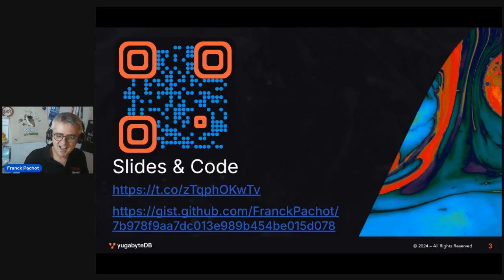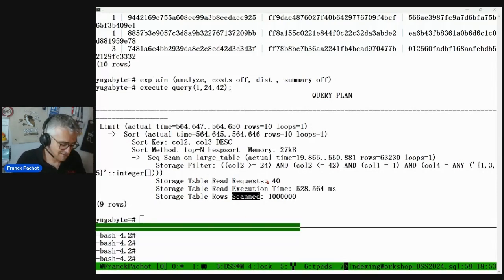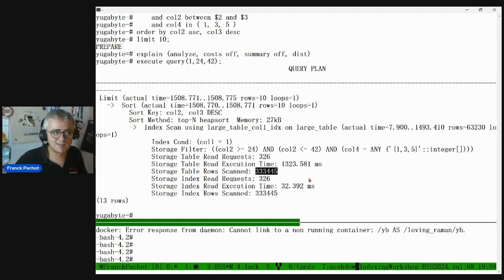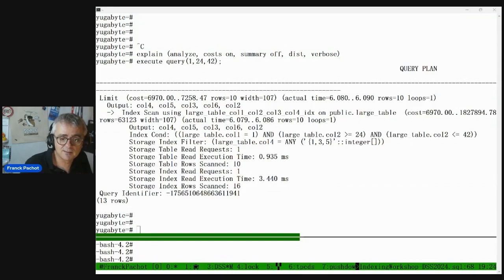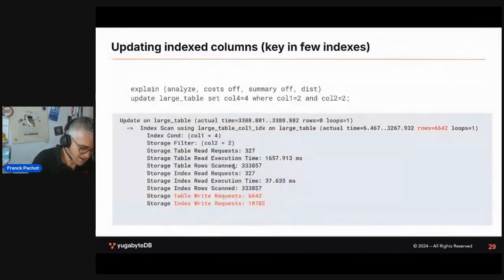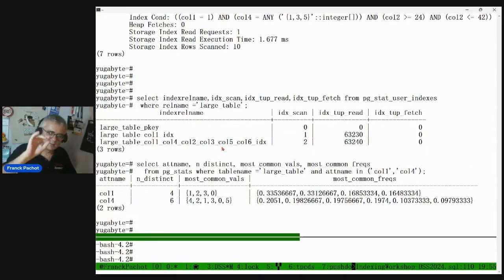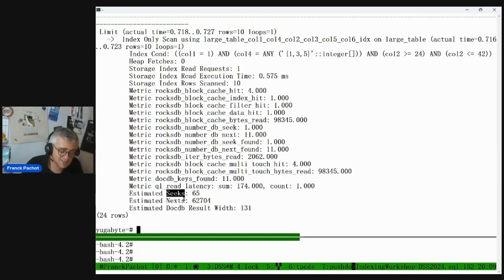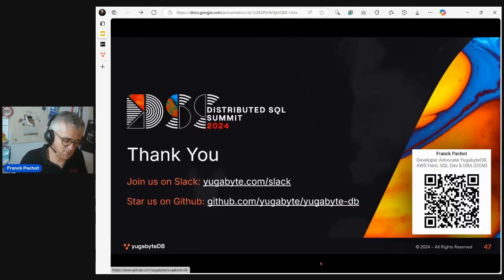Creating a High-Performance Index for PostgreSQL and YugabyteDB | Workshop | DSS 2024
PostgreSQL is powerful for various applications. The ability to create custom indexes is essential for optimizing database performance. YugabyteDB inherits the indexing features of PostgreSQL, and when distributed, optimizing data access becomes even more critical.

In this workshop, you will learn how to construct a high-performance index tailored to your specific use case from the ground up. We will begin with a single-column index that improves query efficiency for a single-server PostgreSQL instance. Then, we will demonstrate advanced techniques for optimizing the index further, to scale in distributed environments. We will analyze the execution plan and optimize all parts of the SQL statement, including the WHERE clause, the ORDER BY, and the SELECTed columns.